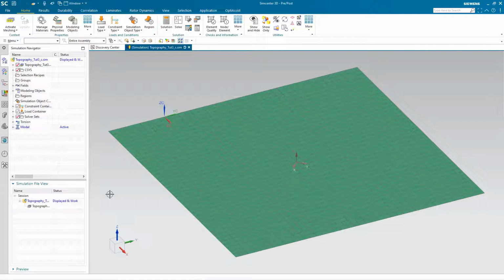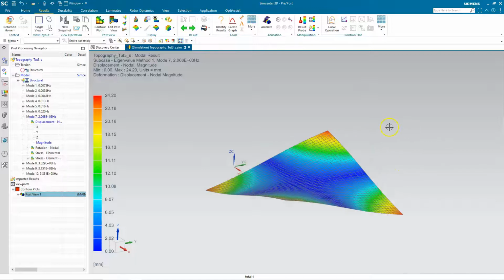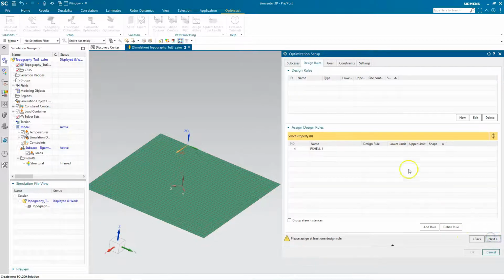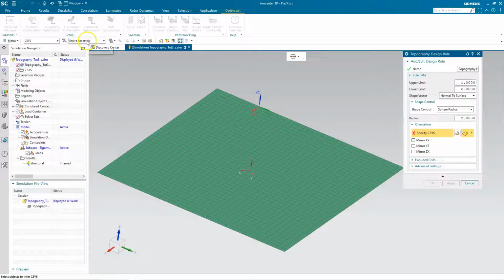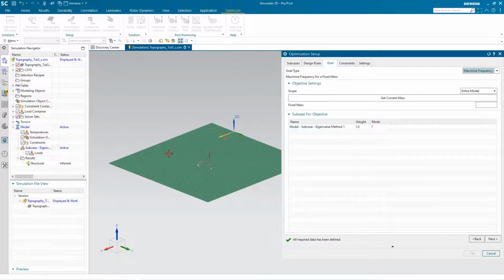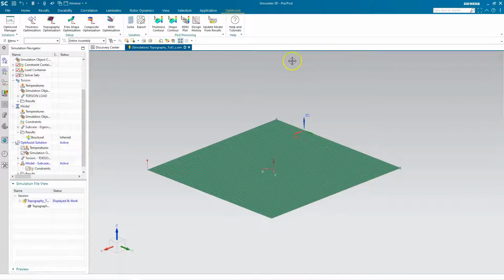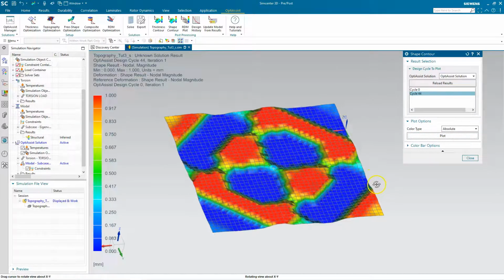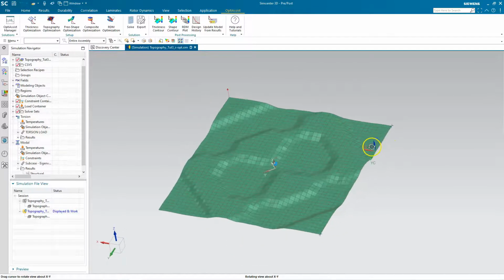OptiAssist for Simcenter3D v3 Topography Tutorial 3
Tutorial of OptiAssist for Simcenter 3D's Topography optimisation method.
Learn how to resolve stiffness, vibration and strength issues through automatically identifying stamped form in thin structures.